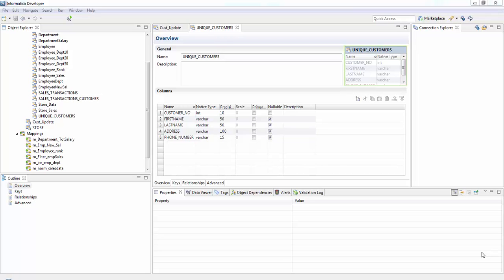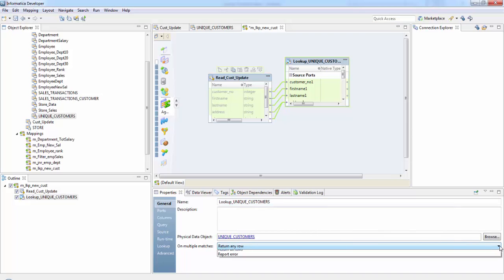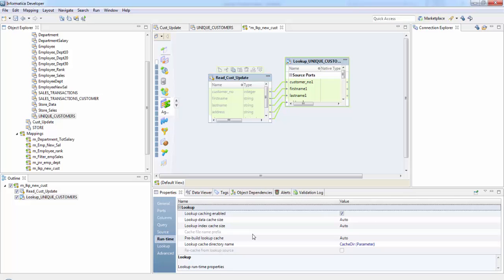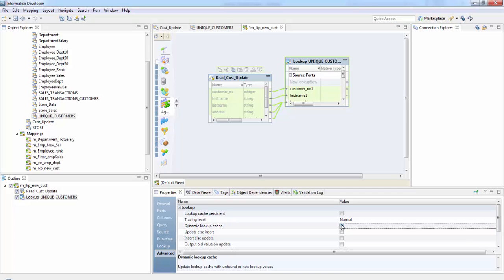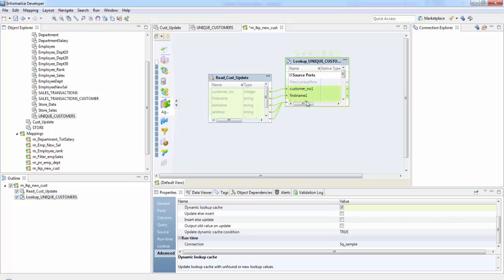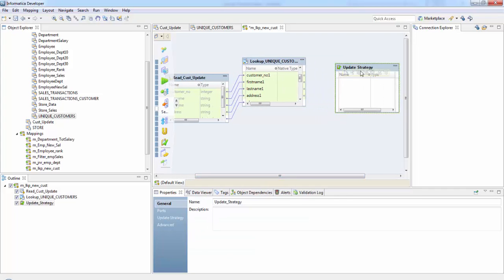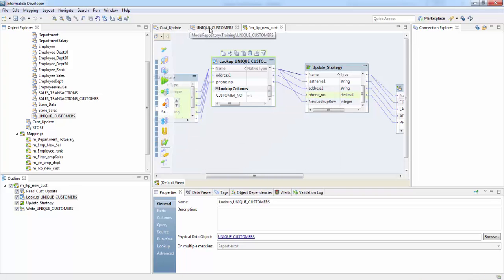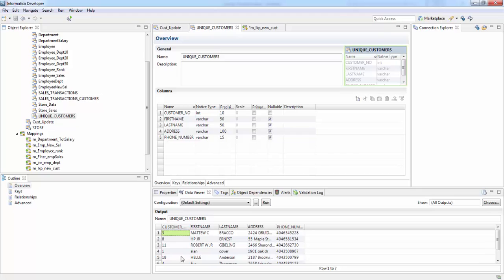Lookup Transformation with Dynamic Cache scenario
This video will guide you step by step on how to create a dynamic lookup cache in Informatica. For more tutorials on Informatica Powercenter Express go